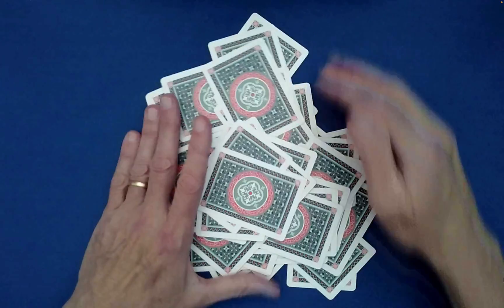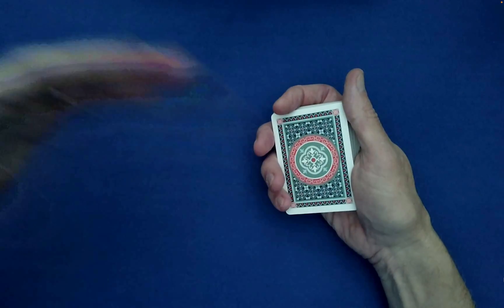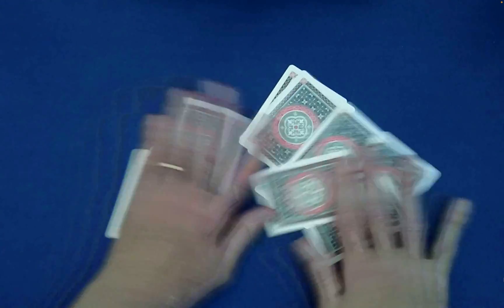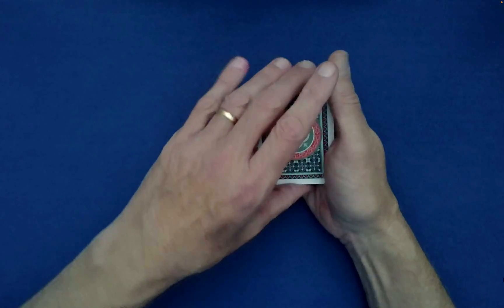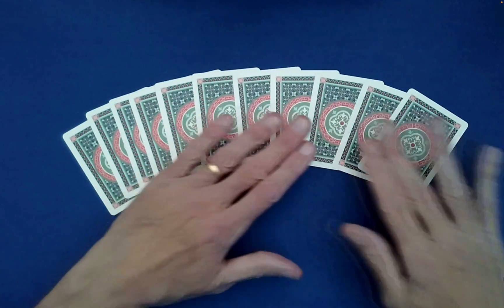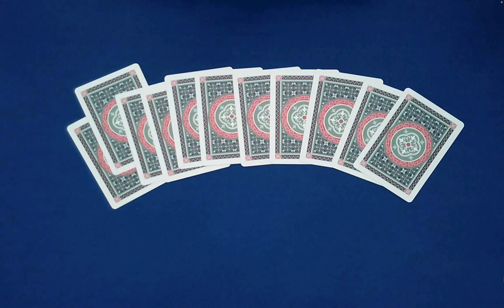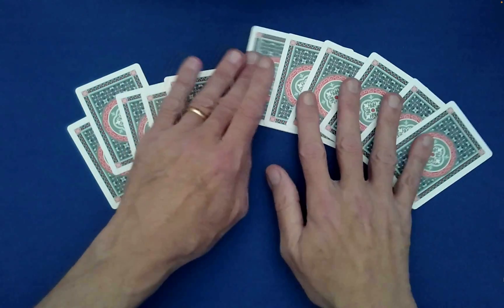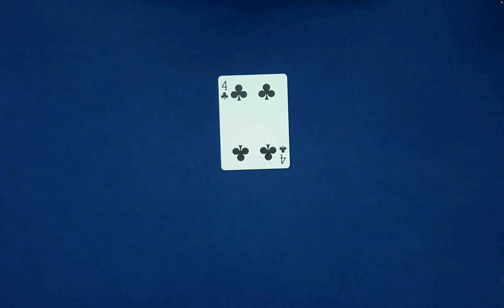HAPPY Birthday CARD TRICK! (Math Card Magic 💎)